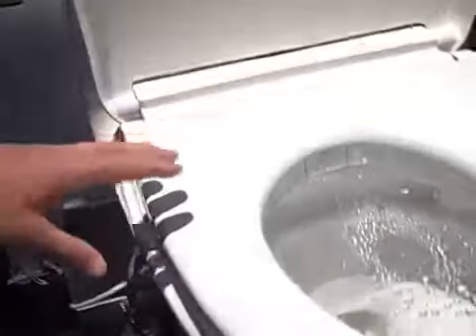KBIS TOTO eWater+ Washlet Bidet Demo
KBIS   TOTO eWater+ Washlet Bidet Demo, KBIS   TOTO eWater+ Washlet Bidet Demo